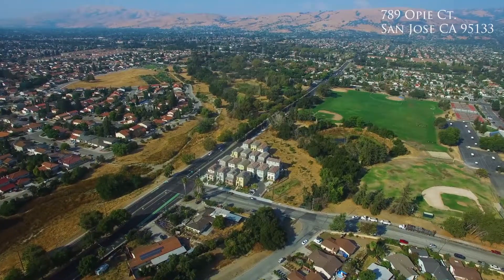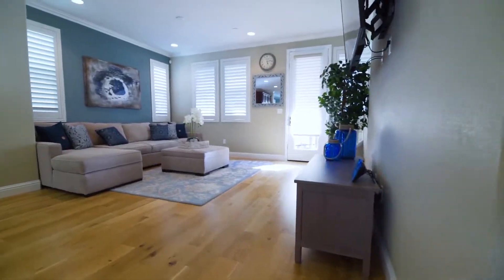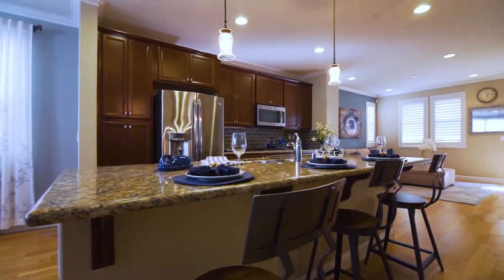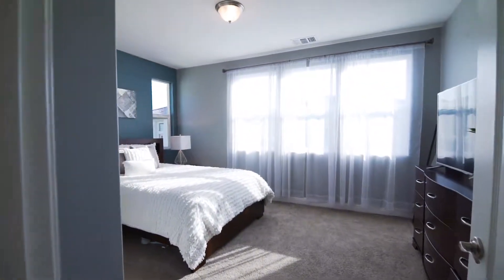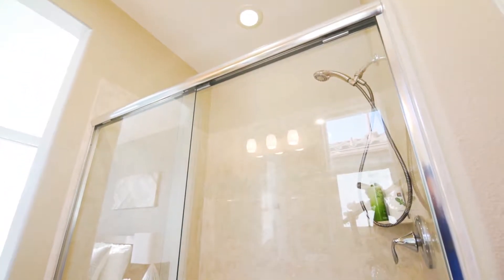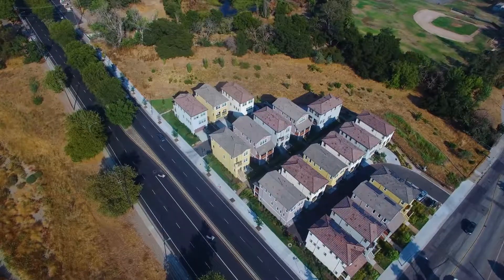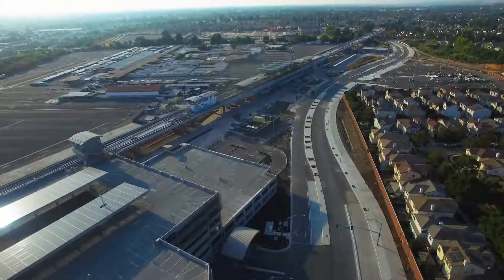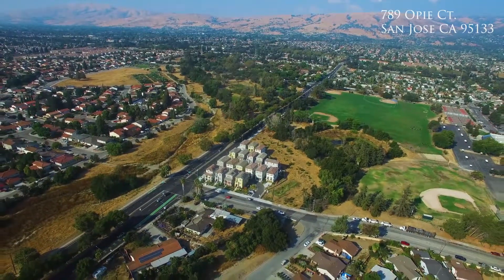789 Opie Ct, San Jose, CA 95133 ~ Tung Nguyen ~ Movoto Real Estate ~ unbranded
This well-sized 2 years new single family home consists of 4 bedroomsand 3.5 baths with 1,865 sq.ft. of living space.  Many amenities to delight the new home owner, including canned lighting, tri-zone air conditioning, hardwood floors, dual pane windows, plantation shutters, tank-less water heater, epoxied garage floor.  1bd/1bth located on 1st level is perfect if you have elderly parents living with you. Master bedroom has ample space for your bed and additional furniture.  Walk-in closet with mirrored closet door.  Dual his and her sinks. Covered porch on 1st floor and covered patio on 2nd floor. Open and spacious kitchen with lots of cabinets for storage and large chefs island.  Granite kitchen counter tops, GE stainless steel appliances, full kitchen back splash. Close to parks, trails, eateries, stores, freeways 880, 680 and 101. Less than 1 mile from Berryessa B.A.R.T.  Less than 5 miles from future Google Campus.